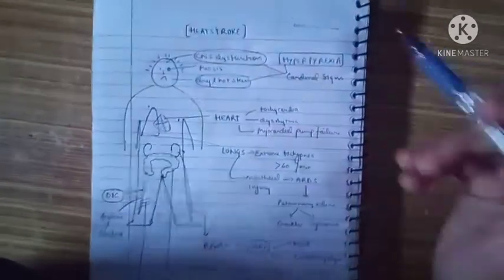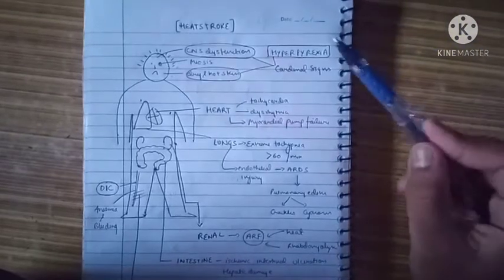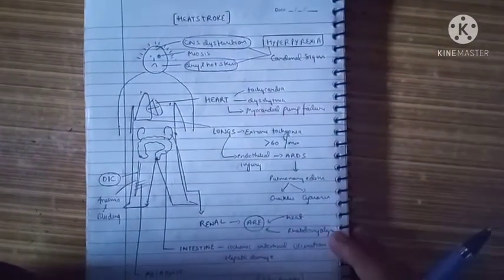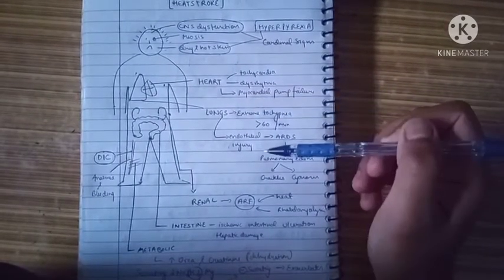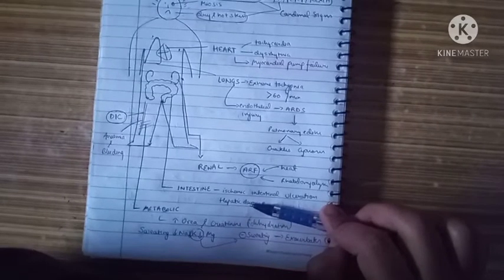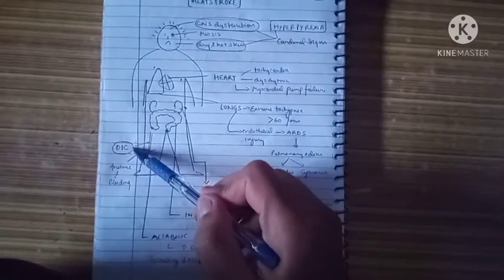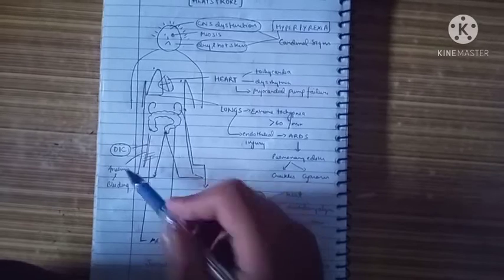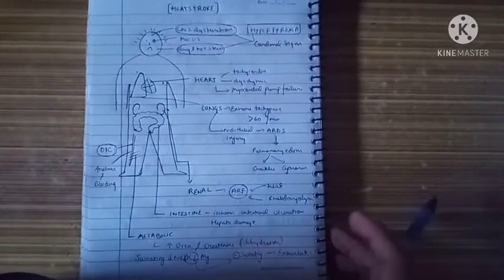Heatstroke sign and symptoms